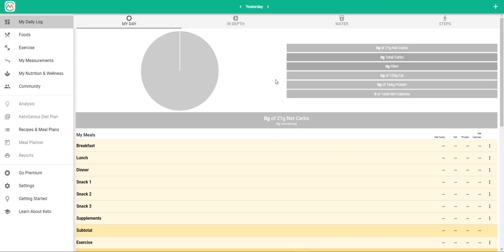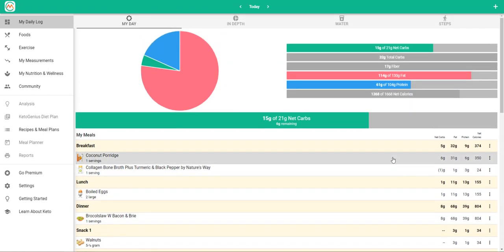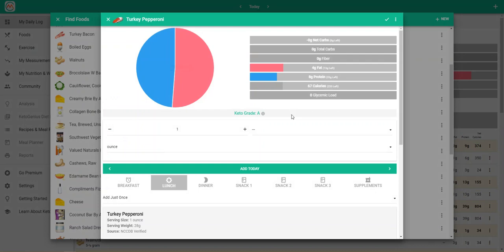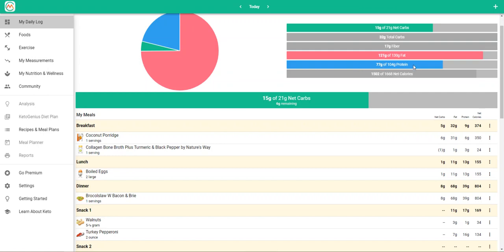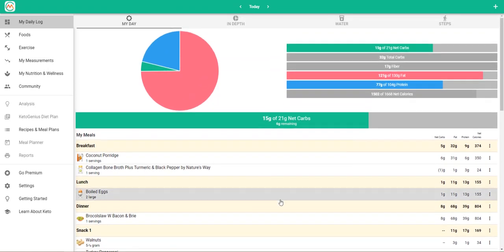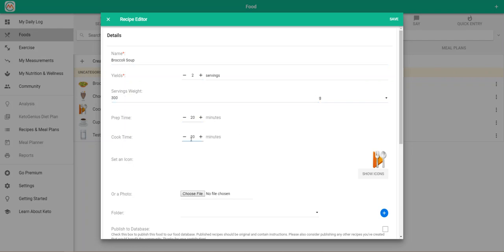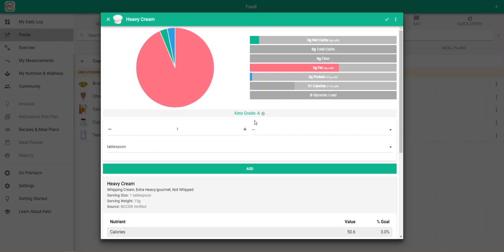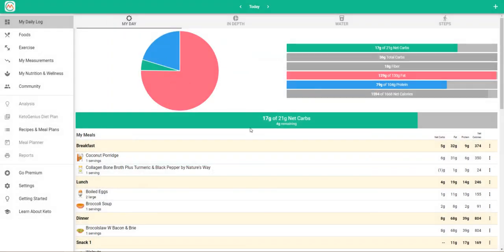Carb Manager Walkthrough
How to Use and Get The Most Out of Carb Manager